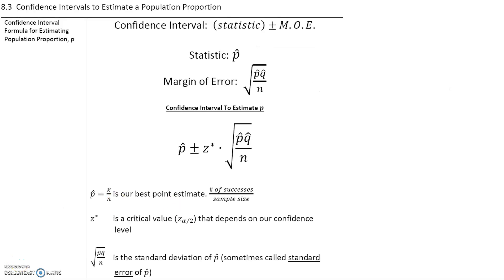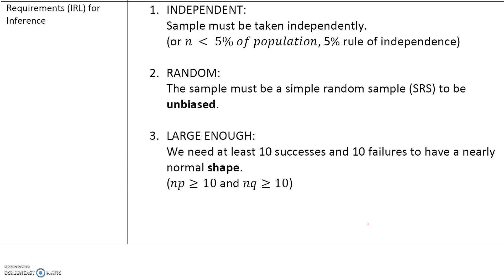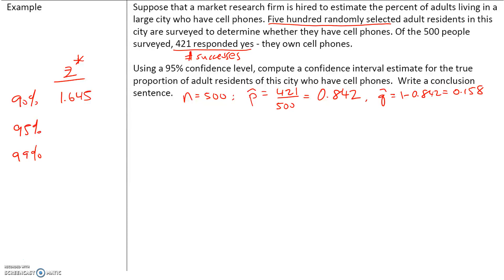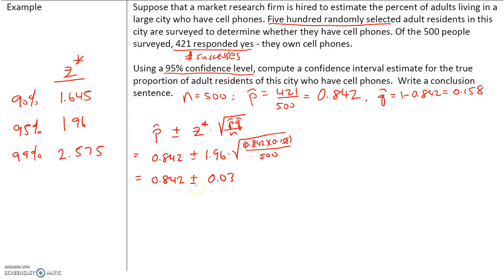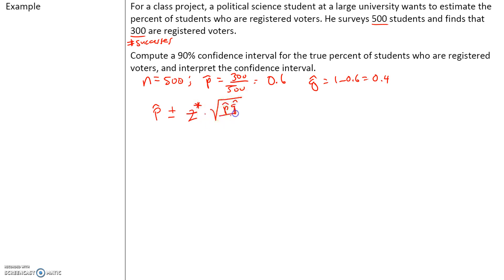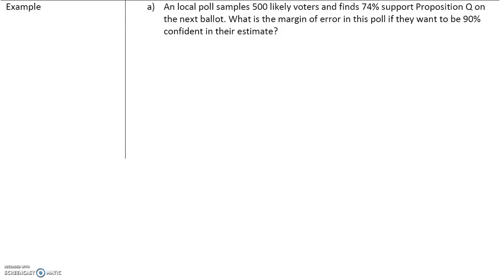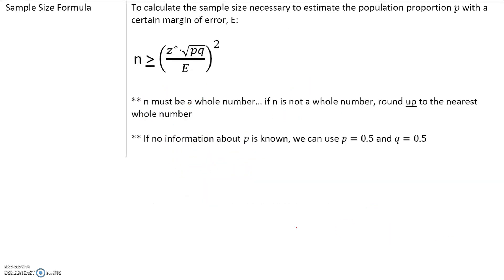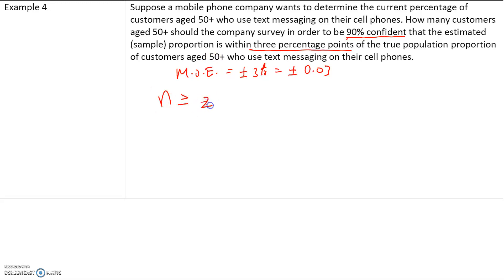Stats_8.3 Confidence Intervals to Estimate Pop Proportion